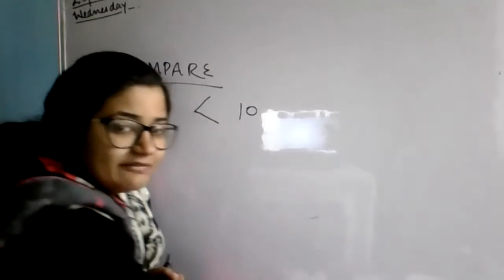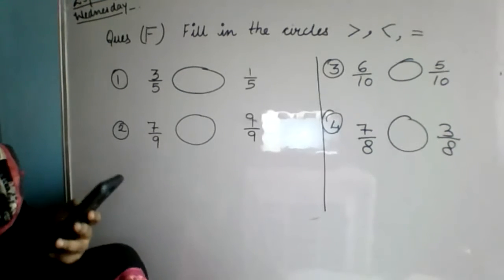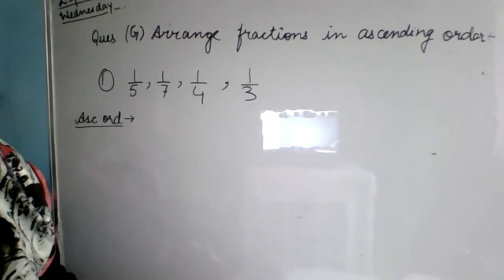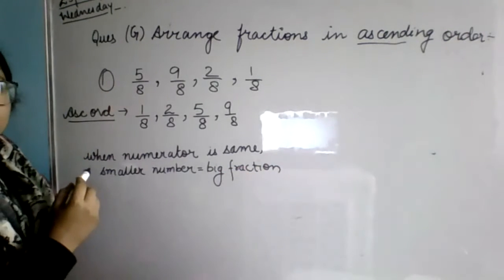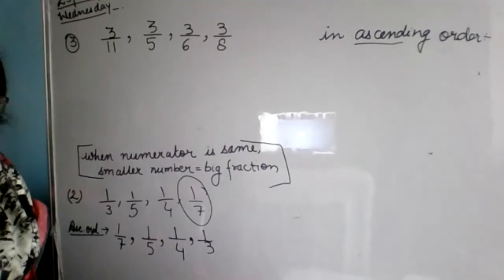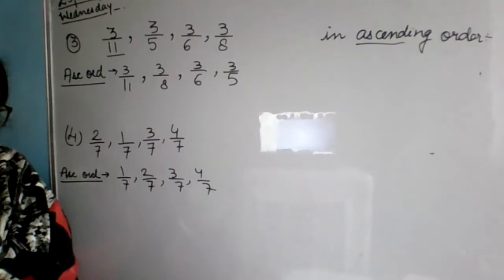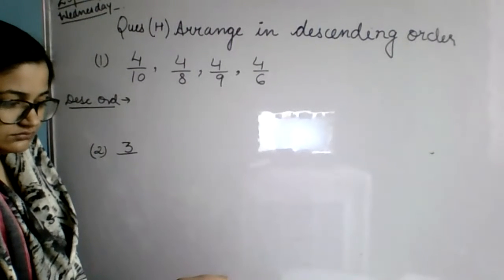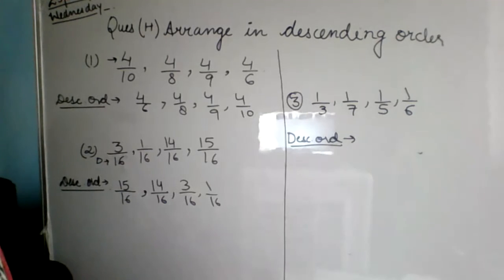MATHS IV B PERIOD 5TH 25-NOV-2020